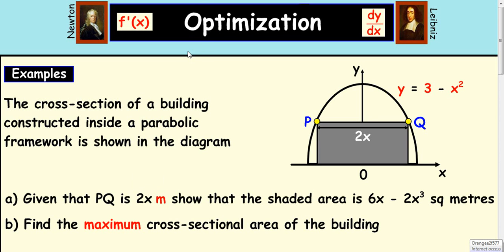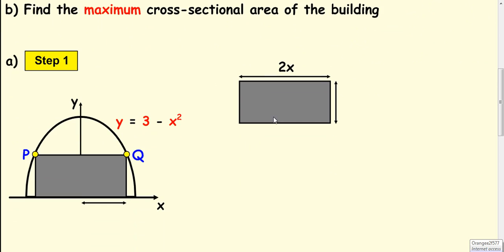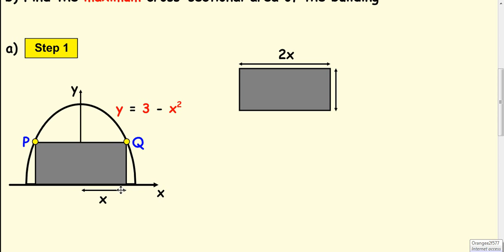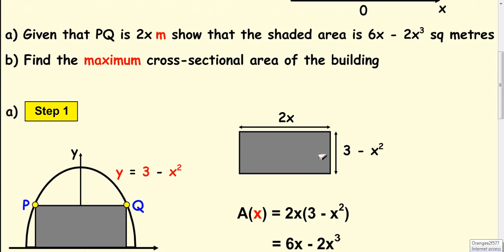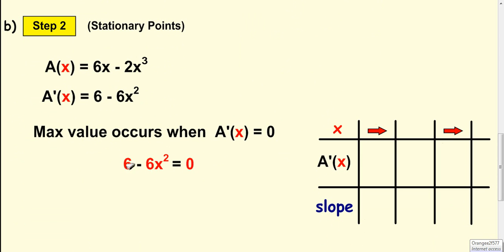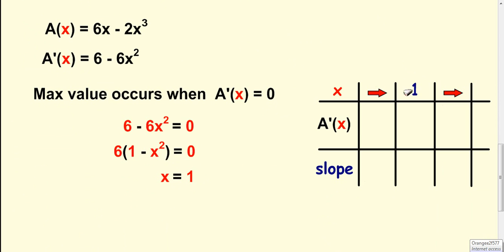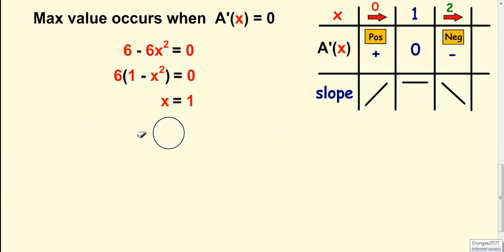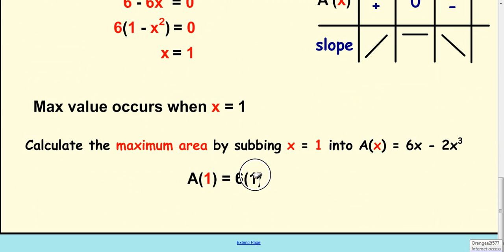Differentiation - How to deal with Optimisation (Part 3)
A Maths lesson that shows you how to tackle an optimisation past paper questions involving a Quadratic